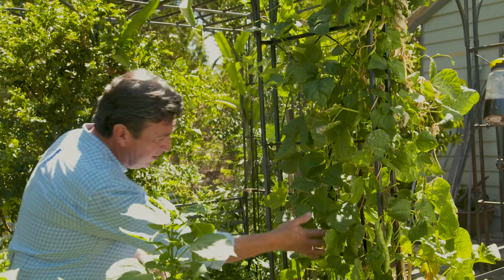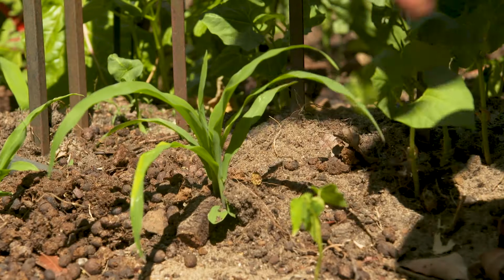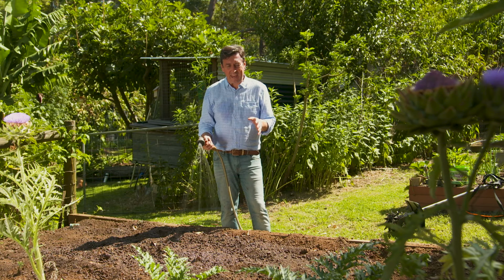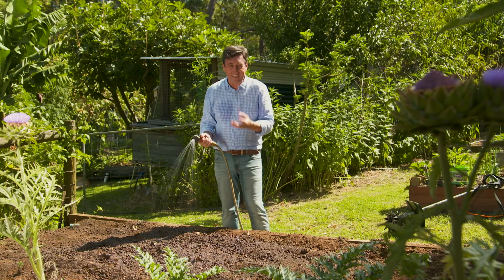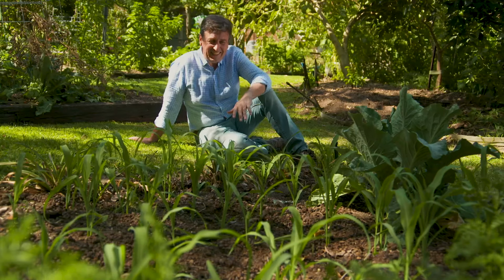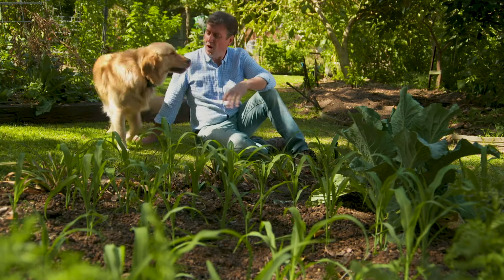The Garden Gurus - Boosting growth results with Troforte M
The most crucial part to a successful vegie patch lies within the soil. Each seed or seedling needs the perfect environment to flourish and reach its full potential, and it all comes down to giving it the ideal start in life.